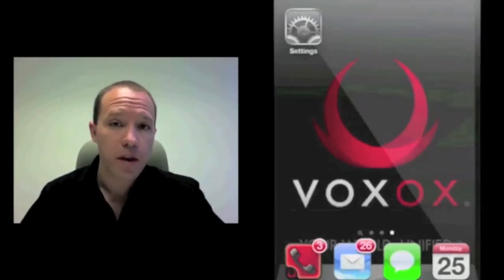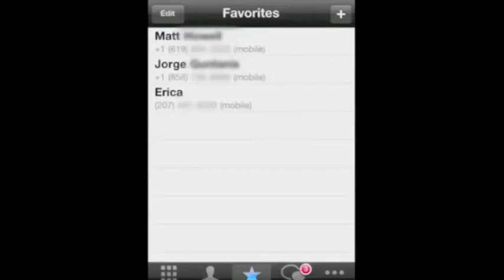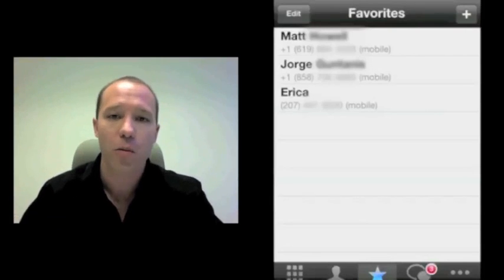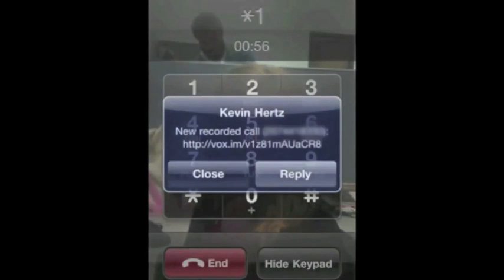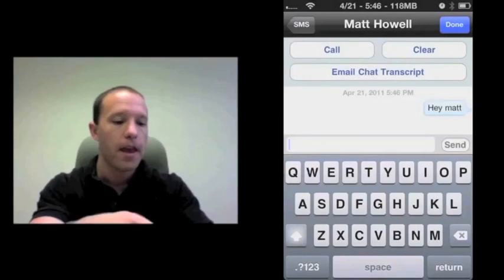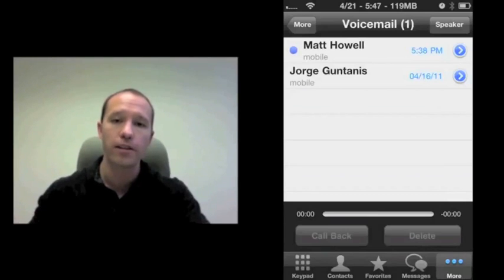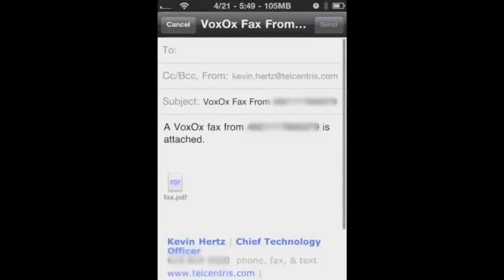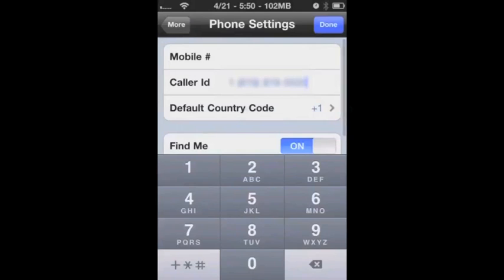Voxox Call app Demo.m4v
Telcentris CTO Kevin Hertz demonstrates first VoxOx iPhone app - "VoxOx Call"